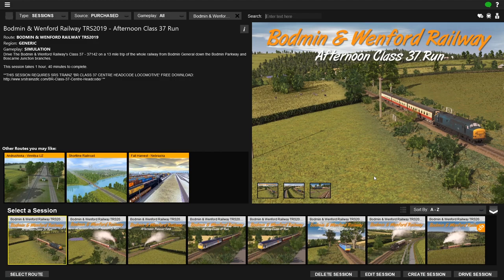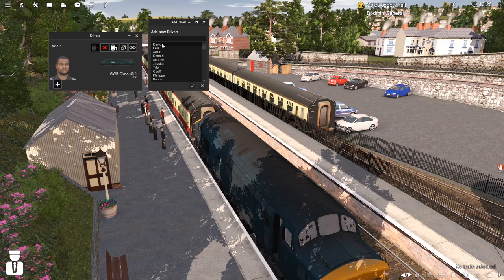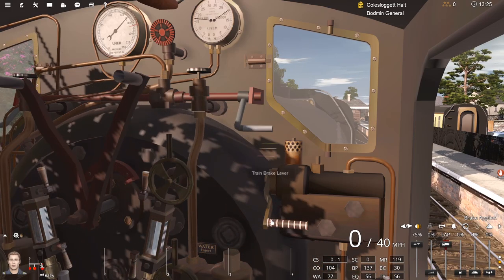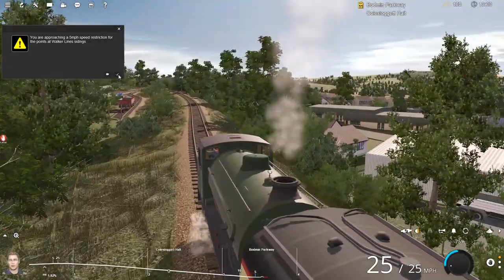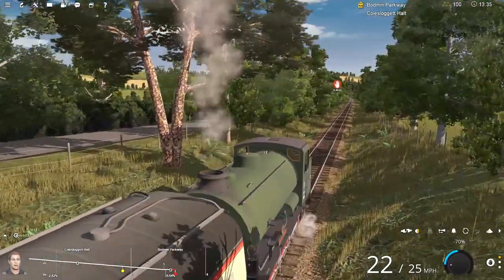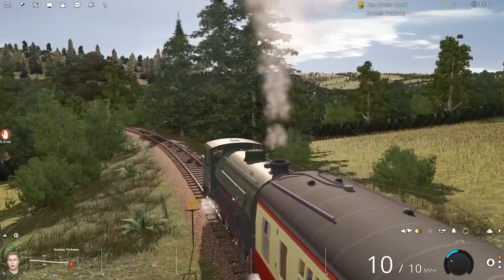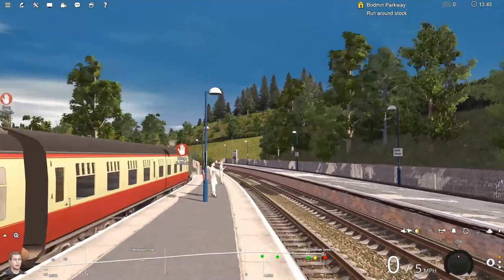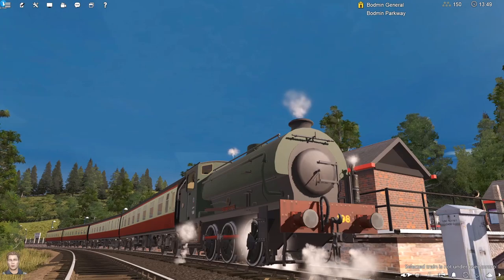Trainz Plus - Bodmin & Wenford Railway TRS2019 Part 2 Review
Hello fellow simmers here is the second part of our look at the Trainz Bodmin & Wenford Railway route for TRS2019 and Trainz Plus, if you haven't seen part 1 of the video it is recommended you take a look at it following this link.

This route is a freeware route for Trainz available from the Auran Trainz Download Station or the British Trainz Website that can be found here.

Once again thankyou for watching our video, comment, like and subscribe for more, you can follow us via facebook at "BLS - Train Sim Creations" link to our facebook is found below.